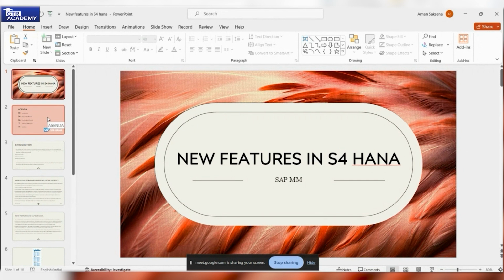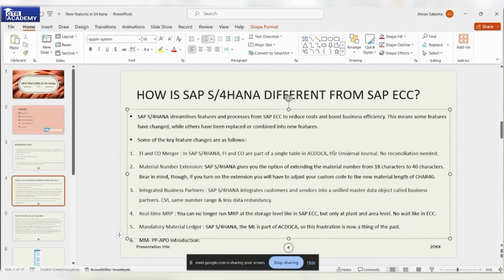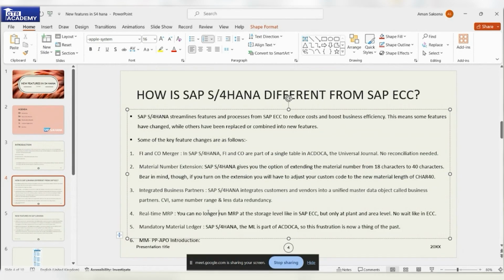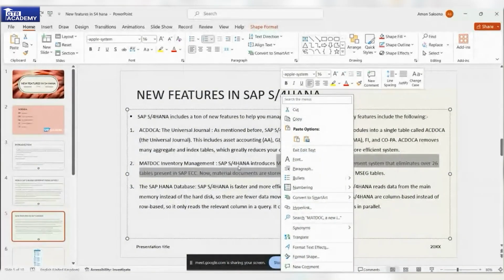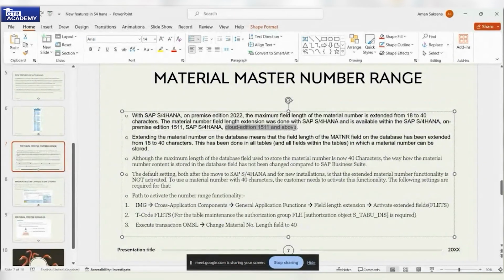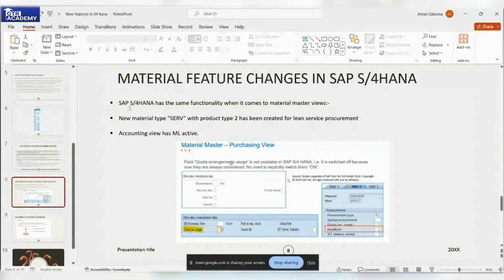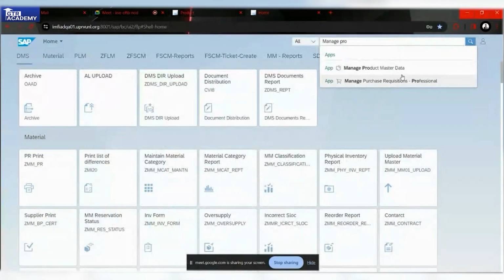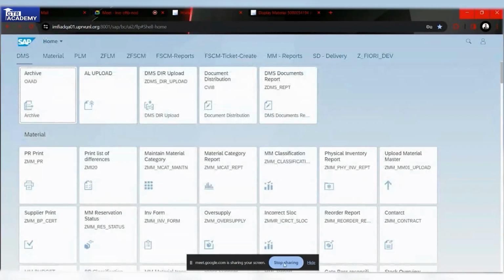Session 45 New Feature Added in S 4 HANA SAP MM